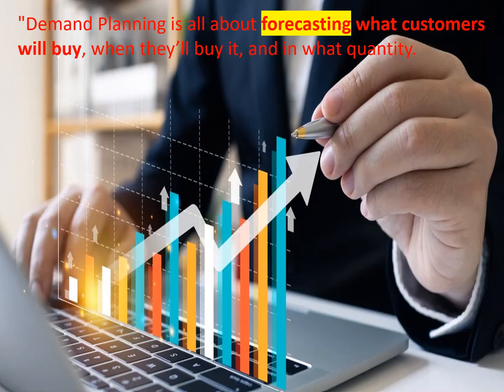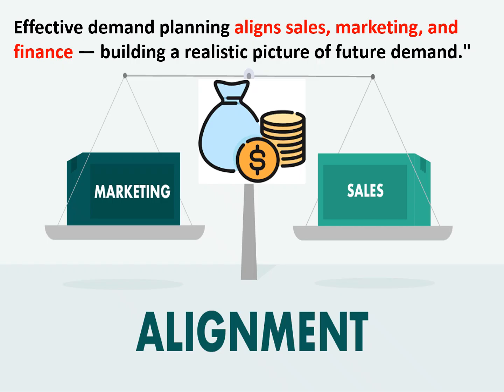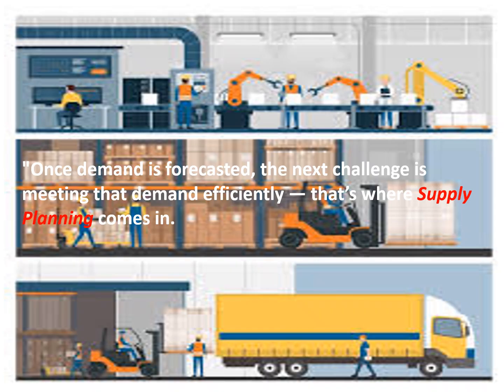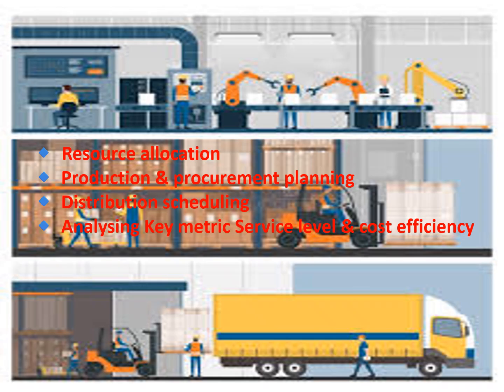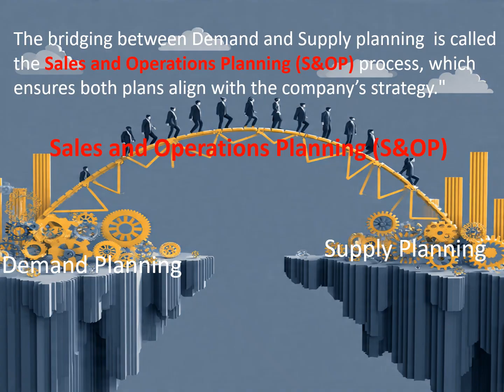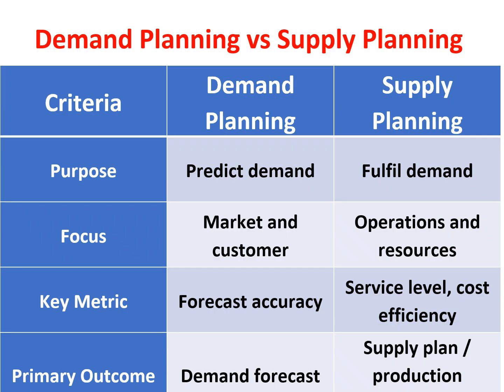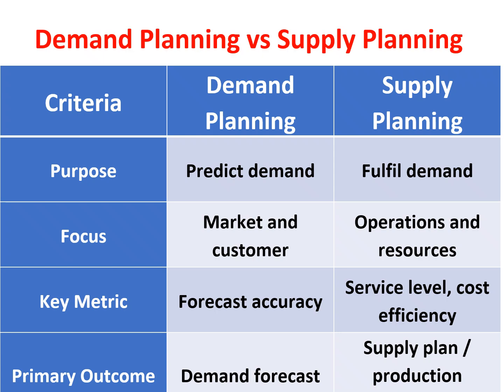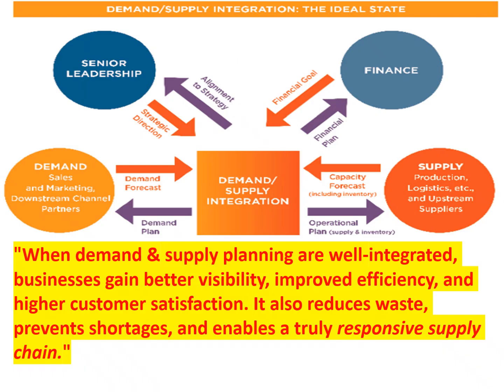Demand Planning VS Supply Planning | S & OP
Demand Planning and Supply Planning are two complementary but distinct components of Supply Chain Planning. Both are essential for balancing customer needs with operational capabilities — one focuses on forecasting demand, while the other ensures the supply meets that forecasted demand efficiently.
Demand Planning is the process of forecasting future customer demand using historical data, market trends, and statistical models to predict what products will be needed, when, and in what quantity.
Goal: Achieve accurate demand forecasts to guide production and inventory decisions.
Supply Planning  determines how to meet the forecasted demand through effective use of materials, labor, and capacity. It involves production planning, procurement, and distribution scheduling.
Goal: Ensure the right products are available at the right time and place, at minimal cost.
Collaboration Between Demand and Supply Planning:-
Demand Planners often work closely with:
Sales & Marketing (to gather promotions and market info)
Finance (for revenue projections)
Supply Planners work closely with:
Procurement (for material sourcing)
Manufacturing (for production capacity)
Logistics (for distribution planning)
Demand Planning feeds Supply Planning — the forecast generated in demand planning becomes the primary input for supply planning.Both must align through Sales and Operations Planning (S&OP) to ensure synchronized business decisions.
Demand Planning: Forecasts 10,000 units of Product A will sell next month.
Supply Planning: Ensures raw materials, production slots, and logistics are arranged to deliver 10,000 units to the market on time.